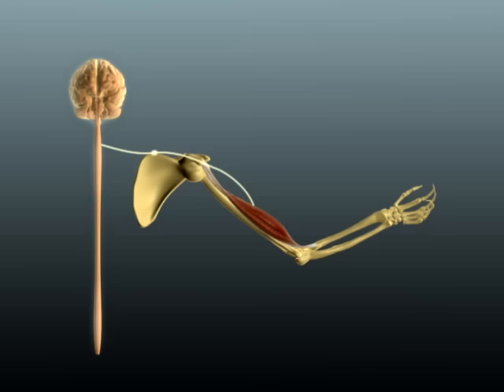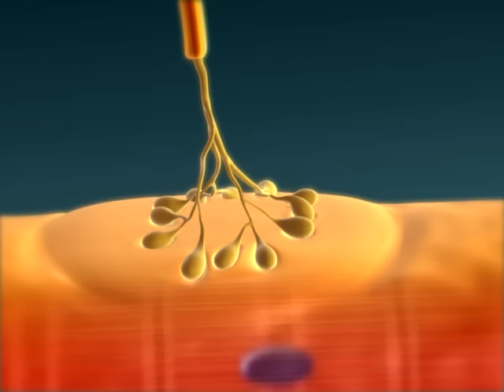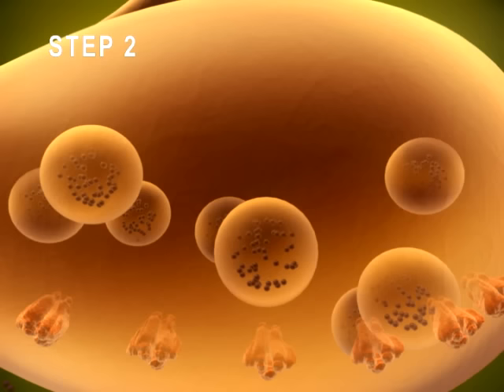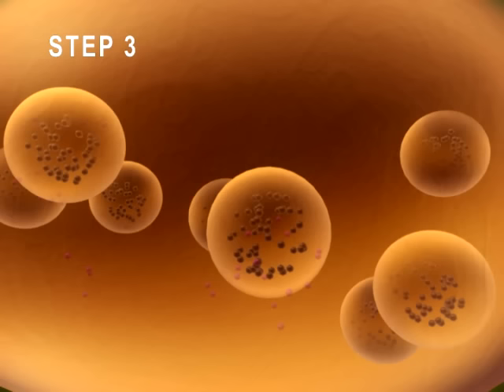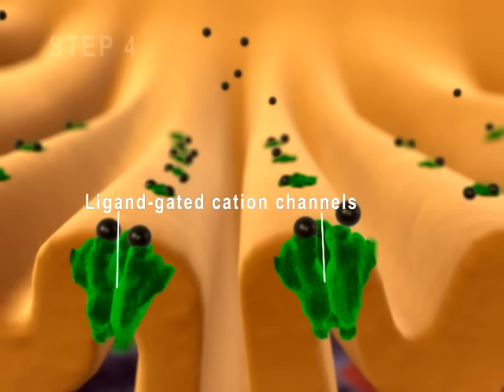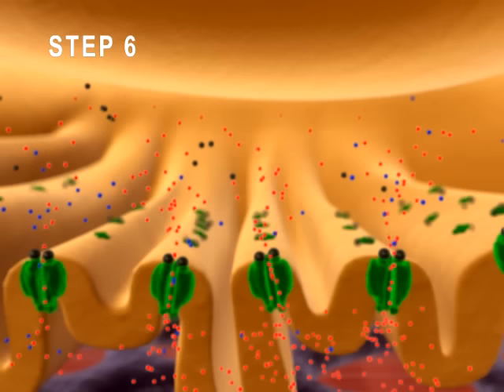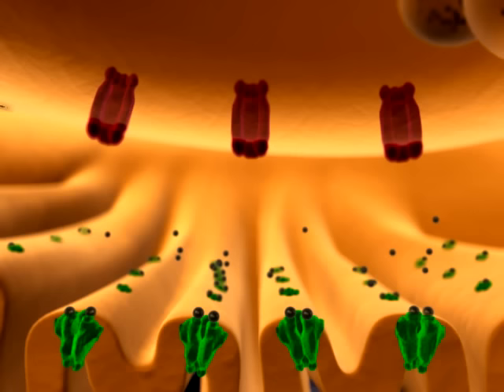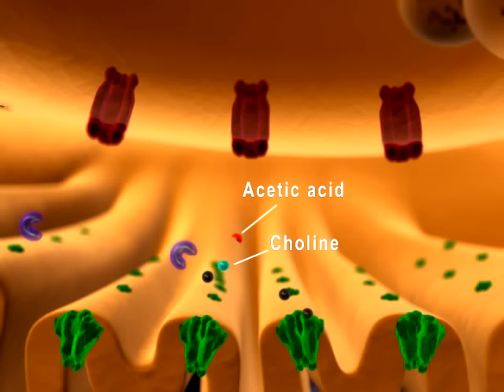Neuromuscular Junction (Anatomical Structure)